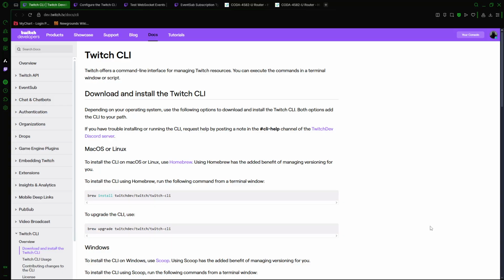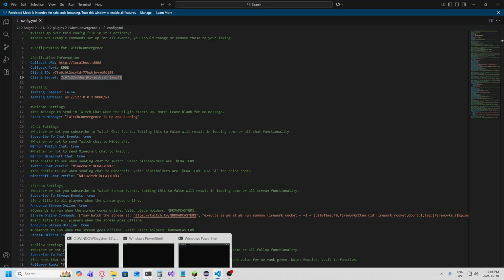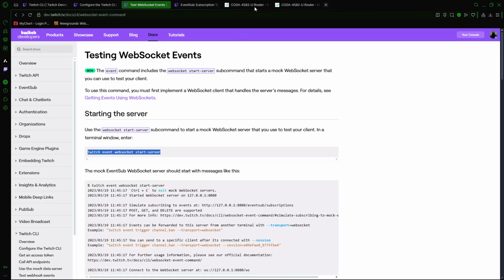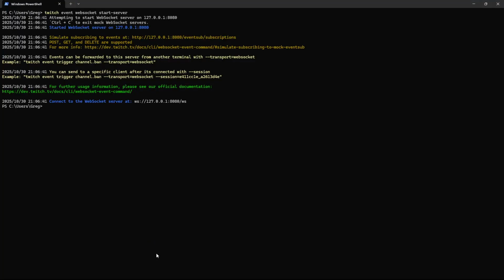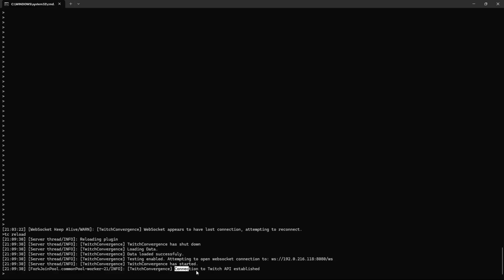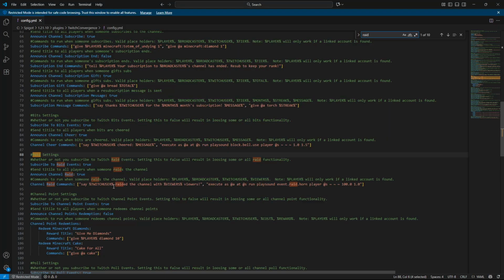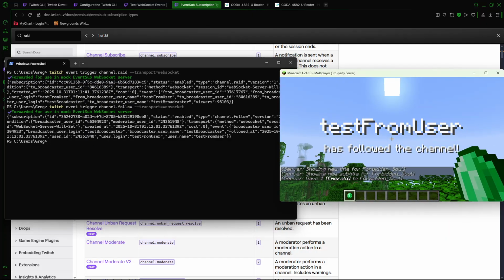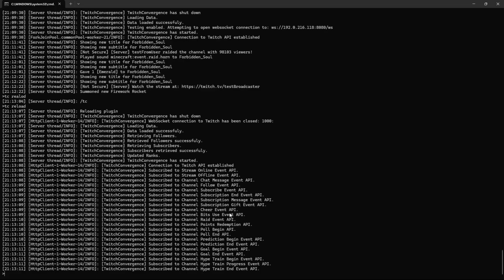TwitchConvergence Testing Guide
A video guide on how to set up and use the Twitch CLI tool for testing with TwitchConvergence.